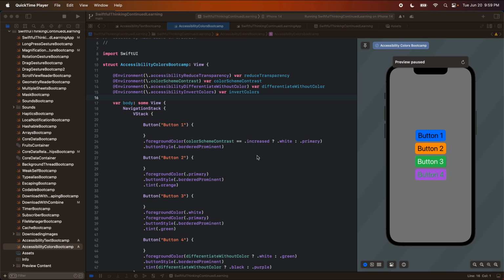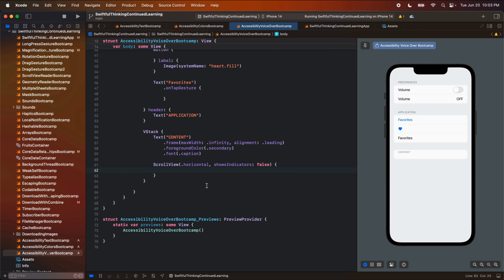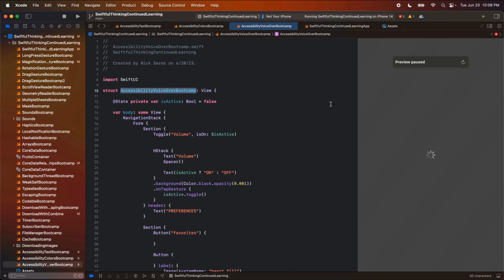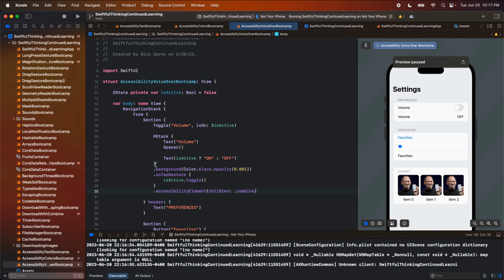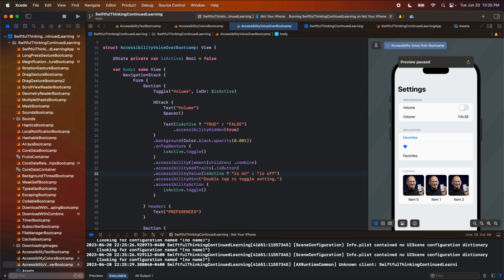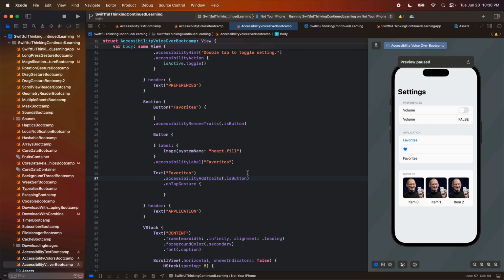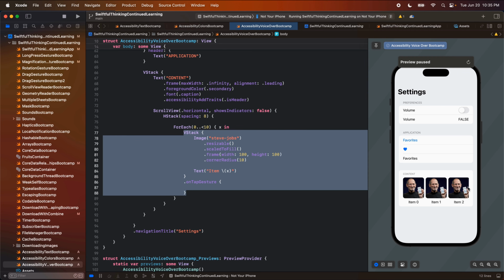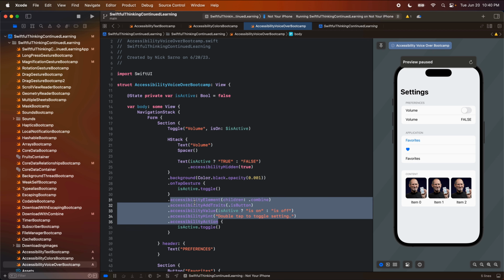Accessibility in Swift: Voice Over | Continued Learning #31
Unveiling the Power of VoiceOver: Building Accessibility in Swift Apps! 🗣️✨ Join us to explore the transformative impact of VoiceOver in Swift, revolutionizing the way users with visual impairments interact with your apps. Learn how to implement VoiceOver effectively, ensuring your applications are more inclusive and user-friendly for everyone.

🤙 WELCOME BACK 🤙

00:00 Access Voice
01:02 Welcome back!
01:57 Project setup
07:57 What is VoiceOver?
09:07 How to use VoiceOver
13:29 Combine Elements for Accessibility
14:49 Accessibility Trait
15:36 Accessibility Hint
16:38 Accessibility Action
17:06 Accessibility Value
19:56 Accessibility Remove Trait
20:51 Accessibility Label
22:45 Accessibility Rotors
26:12 Test yourself
28:00 Test answer
29:18 Screen Curtain
30:59 Wrapping up